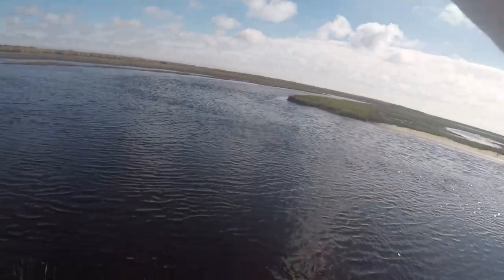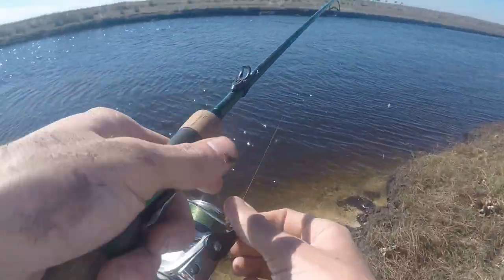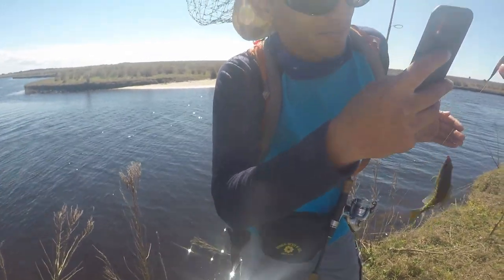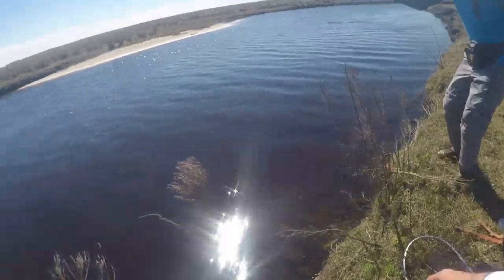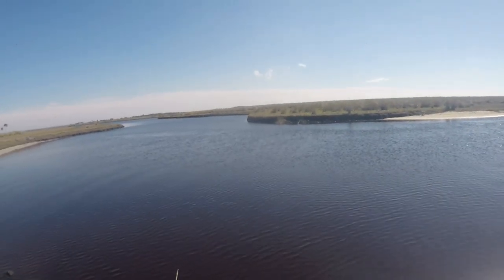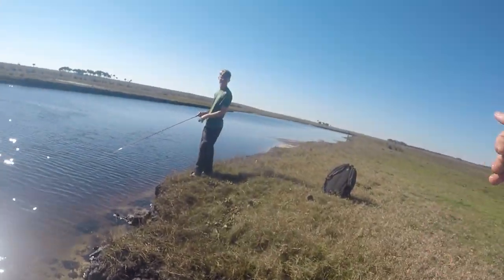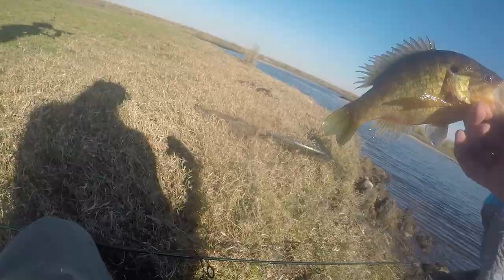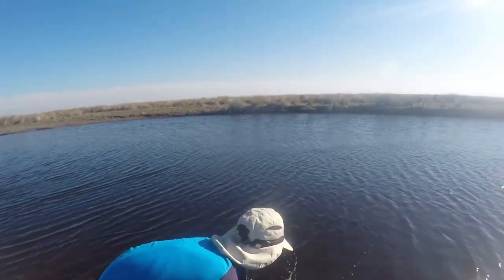Florida or Africa? St. Johns River Shad Fishing (We Caught Everything)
Banner day fishing the river for shad with my buddies. We got a little more than ae bargained for! Fishing light tandem rigs on our 7ft ultralight setups was the main plan of attack. I hope you enjoy(ed) the video!

gear used:

rod: 7ft fast action 2-6lb ultralight
reel: daiwa crossfire lt 2000
line: daiwa J braid x8 6lb w/ 6lb leader
jig: eurotackle tungsten softlock 1/16
trailer hook: Finnsfish size 10 jungle jig
soft plastic: eurotackle y-fry

Edit and music by me

Follow Jacob on Instagram @flmultispecies
Follow Zain on Instagram @species.spotlight